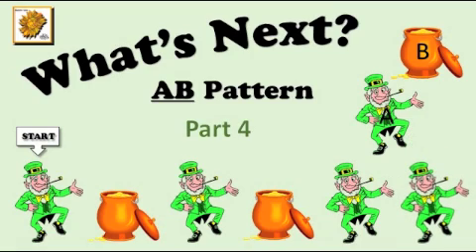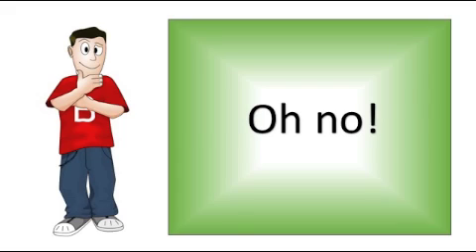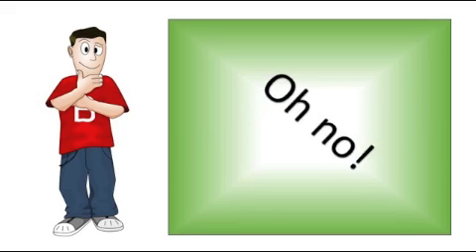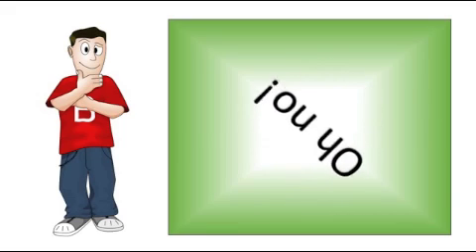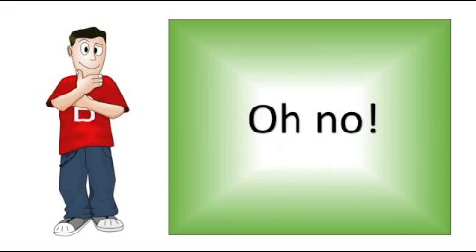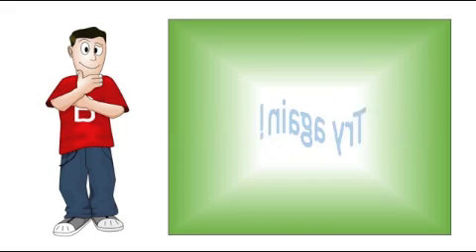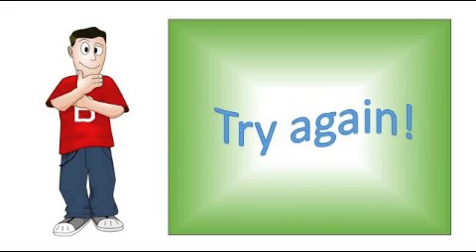Learning AB Patterns / What's Next? / Part 5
Get more practice with learning AB patterns. Preschool children will enjoy practicing math skills.  Learning AB Patterns is fun.  Can you figure out what's next?  See the AB Pattern in action. Children in preschool and kindergarten will enjoy interacting with this video.  "Bubbly Vee makes learning fun!"